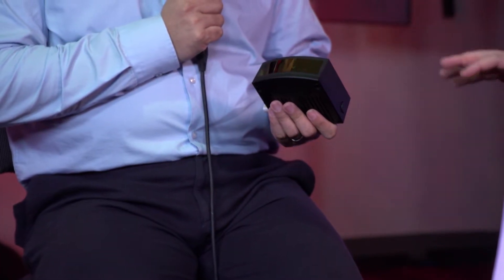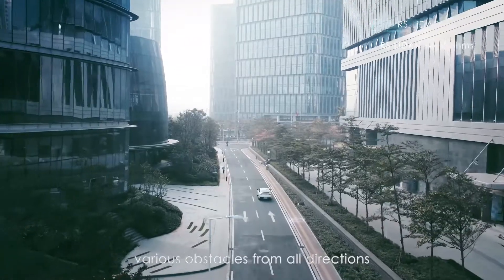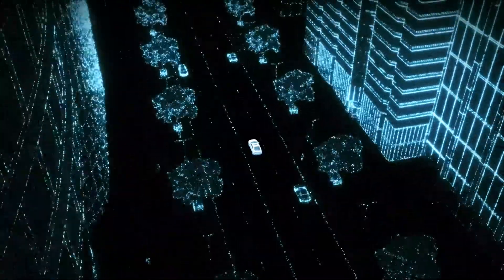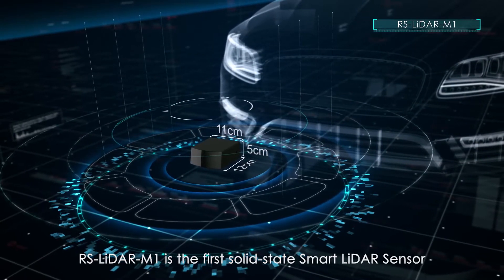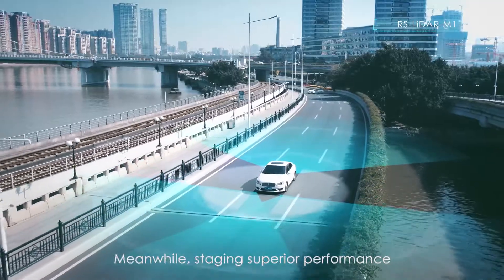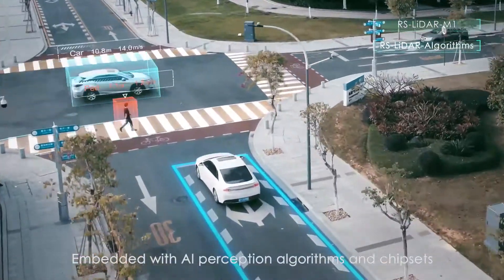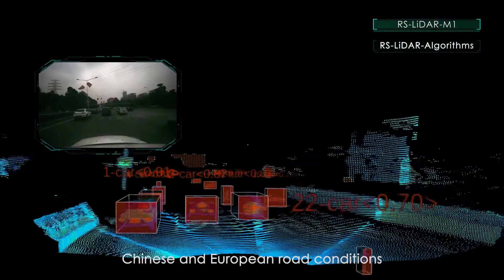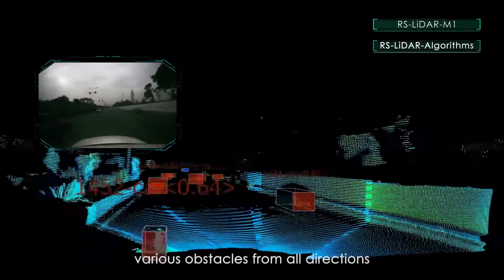RoboSense RS-LiDAR-M1 Smart LiDAR Sensor at CES 2020!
We check out the Robosense RS-LiDAR-M1 Smart LiDAR Sensor on the BeTerrific CES 2020 Live Show!